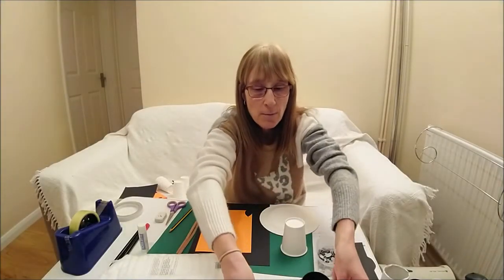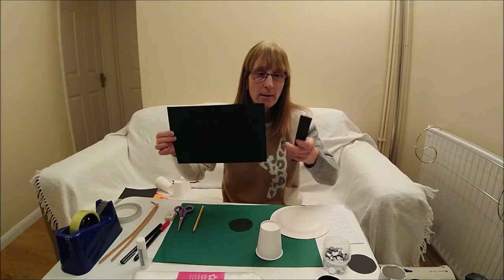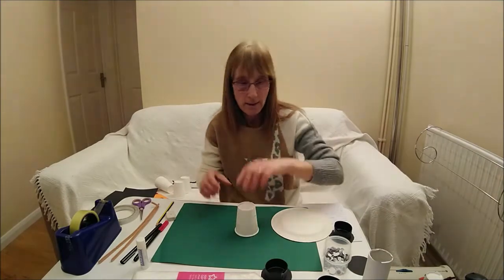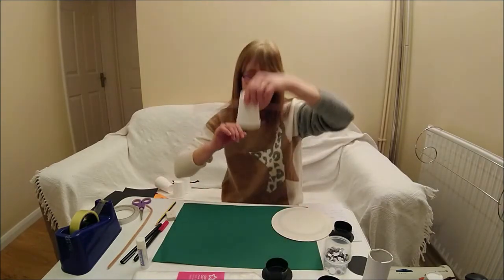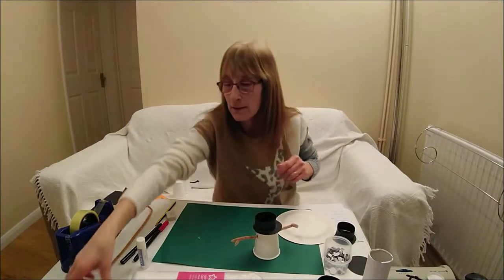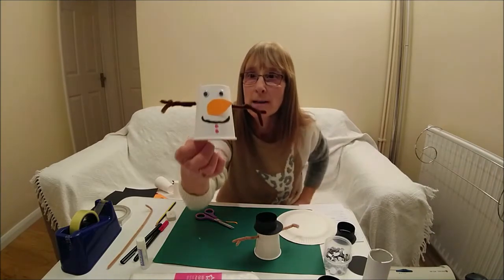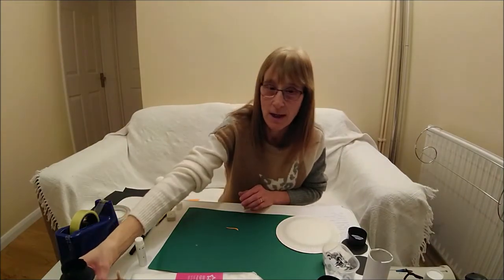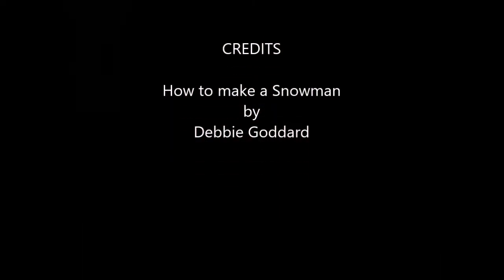How to make a snowman craft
This short craft video shows you how to make a Snowman using easy to obtain items for a bit of fun
You will need:
A paper cup or inside of a Kitchen roll
A small paper plate or a piece of card
Some Black card or paper
Some Orange card or paper
Googly eyes - you can draw these on if you don't have any to hand
A brown pipe cleaner - or some small twigs or a piece of card
Cotton wool
Black felt tip pen and a red (or other colour of your choice) felt tip pen
Scissors, a Glue Stick,
some Double sided tape or Sellotape

I hope you have a lot of fun making your snowman